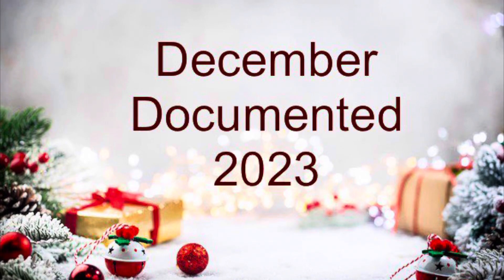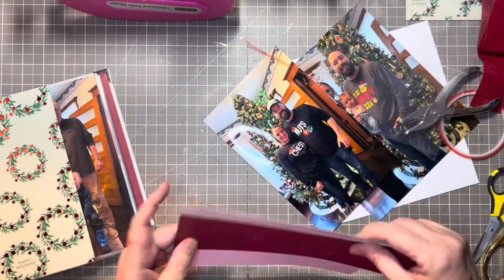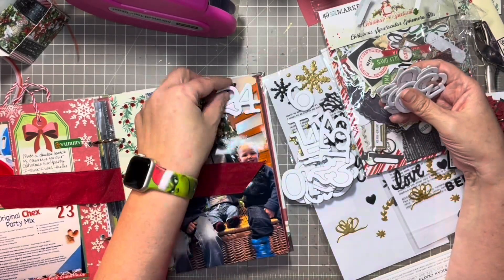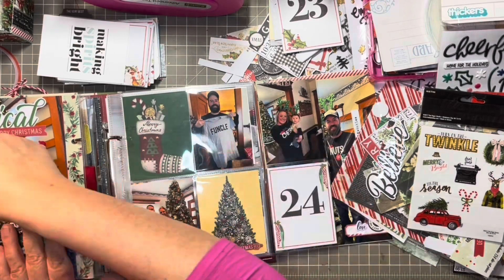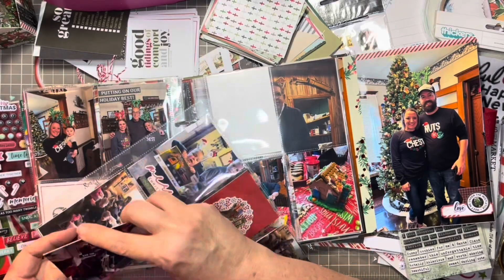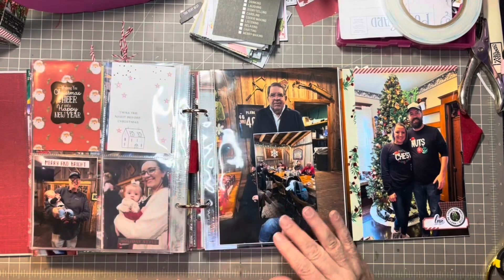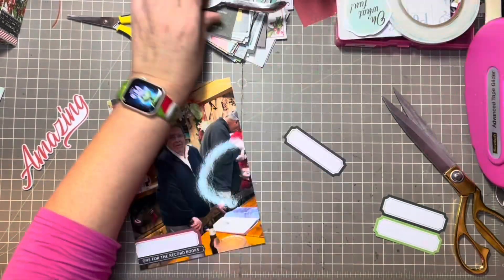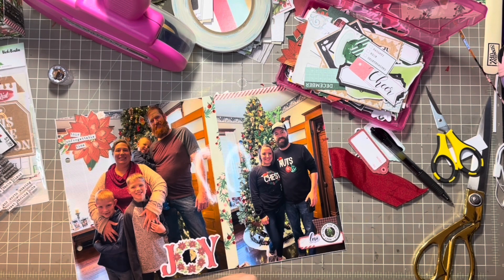December Documented 2023//Day 24